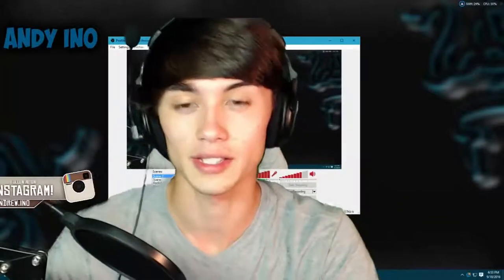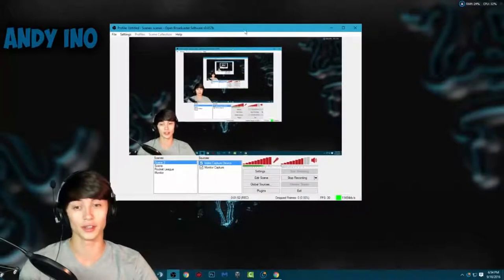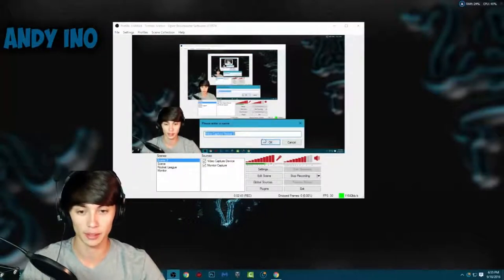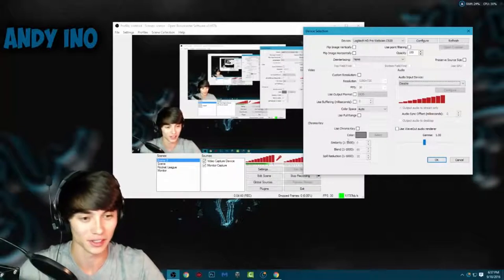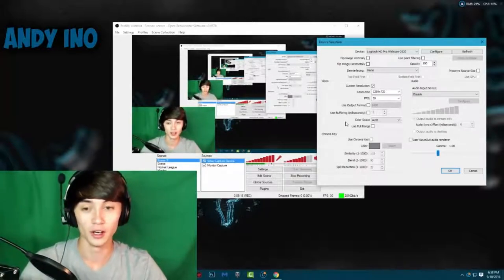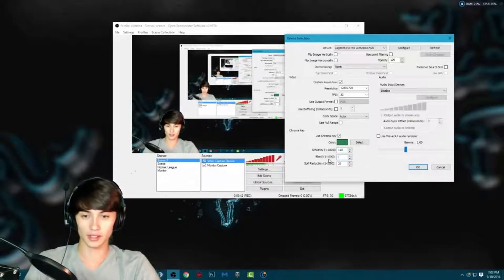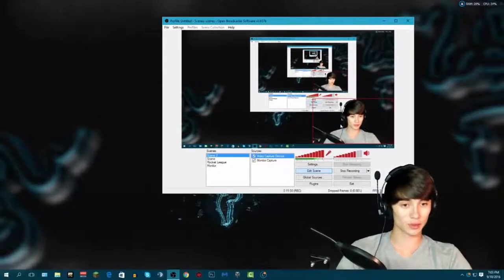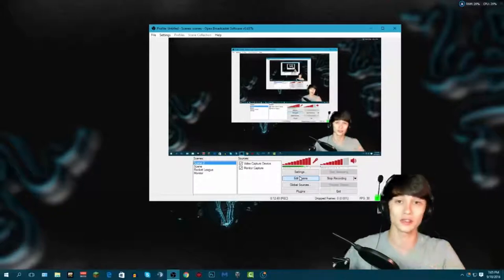How To Green Screen With Obs! Easy & Free! - Green Screen On Obs! ( Easy)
how to green screen with obs! easy & free! -  This was done using black draping where a green screen would be used today How to use a green screen in obs Video Download 3GP, MP4, HD MP4, And Watch how to use a green screen in obs Video

How to setup a green screen on obs studio Video Download 3GP, MP4, HD MP4, And Watch how to setup a green screen on obs studio Video

 How To Setup a Green Screen For Professional Video Recording [Part 3] Green Screen: How to make a green screen at home
Search results for: How To Setup A Green Screen For Twitch

Here you will learn the detailed tutorial on how to make a green screen video with the best Video Editor program
After Effects: Advanced Green Screen Tutorial Green screen obs studio Video Download 3GP, MP4, HD MP4, And Watch green screen obs studio Video
Obs green screen settings Video Download 3GP, MP4, HD MP4, And Watch obs green screen settings Video
Obs green screen setup Video Download 3GP, MP4, HD MP4, And Watch obs green screen setup Video

Open broadcaster software green screen Video Download 3GP, MP4, HD MP4, And Watch open broadcaster software green screen Video Learn how to do anything with wikiHow, the world's most popular how-to website A great skill to have as a video editor (and general video creator) is to know how to use green screen footage
Chroma keying is a technique used for combining two frames or images by replacing a color or a color range in one frame with that from the another frame

Obs green screen tutorial 2016 Video Download 3GP, MP4, HD MP4, And Watch obs green screen tutorial 2016 Video

Obs multiplatform green screen tutorial Video Download 3GP, MP4, HD MP4, And Watch obs multiplatform green screen tutorial Video

How to Remove and Change Video Background with Green Screen in VSDC Free Video Editor

how to use green screen on obs studio 2017.

how to green screen using obs for starters.
how to green screen in obs effectively!
obs studio green screen how-to.

The green we mean comes in the form of a green screen
How To Use A Green Screen In OBS (How To Chroma Key Using OBS) by The Breakdown Download
How to setup a green screen on obs Video Download 3GP, MP4, HD MP4, And Watch how to setup a green screen on obs Video
How to Setup a Green Screen in OBS Studio · How to make any Webcam Shape in OBS Multiplatform(Studio) for Twitch Green Screen: How to make a green screen at home · Pro Cyc ROSS Video NAB 2015 Time Lapse Build a Green Screen Cyc Wall · EASY Setup How to setup a green screen for twitch Video Download 3GP, MP4, HD MP4, And Watch how to setup a green screen for twitch Video
Green Screen Tutorial - by John Kennedy Green Screen Obs Multiplatform Tutorial 2016 This is for obs multiplatform